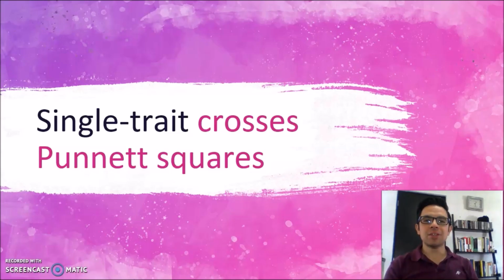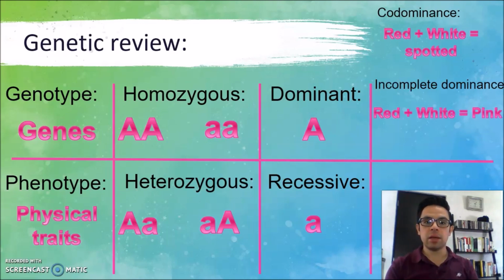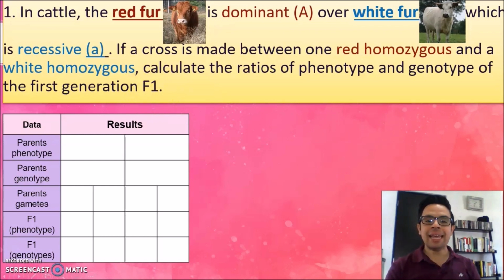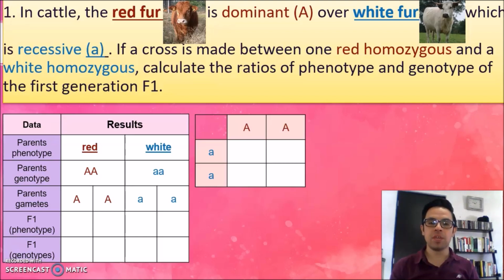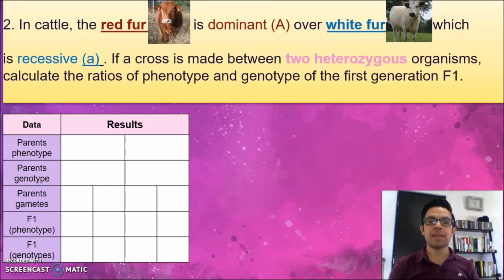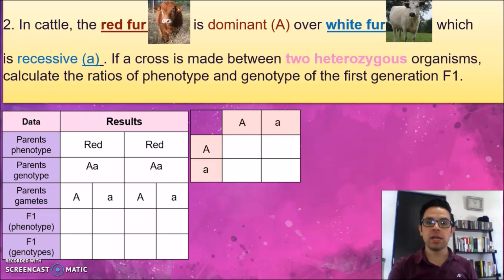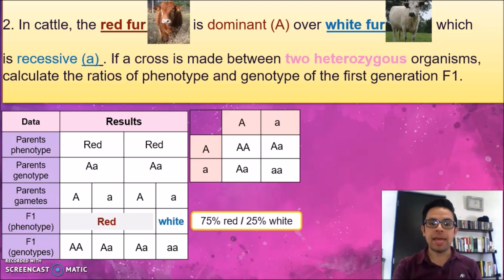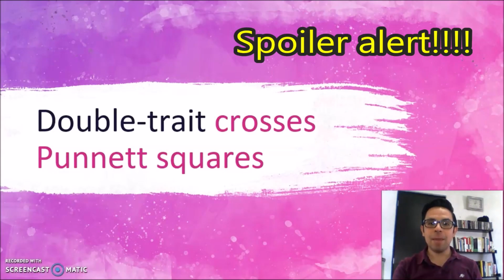How to make single trait crosses (Punnett squares)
In this video I show you (step by step) how to answer genetic crosses considering just one trait. If you haven't seen the previous video about basic genetic concepts, here you have the link: